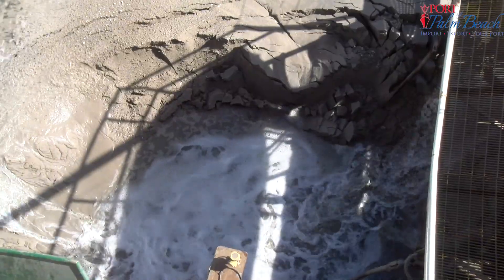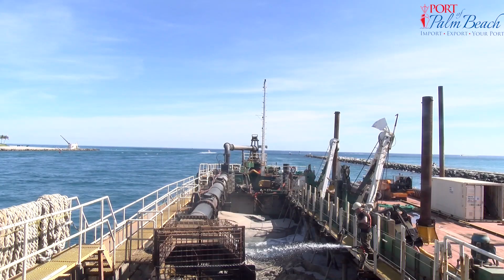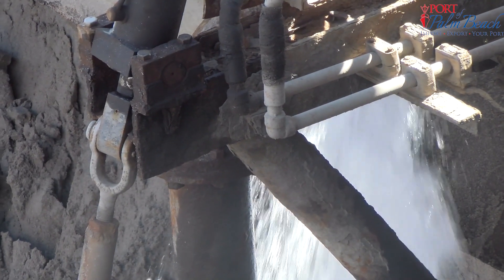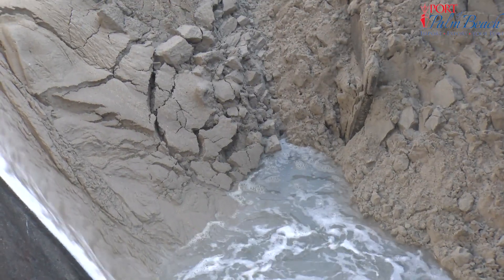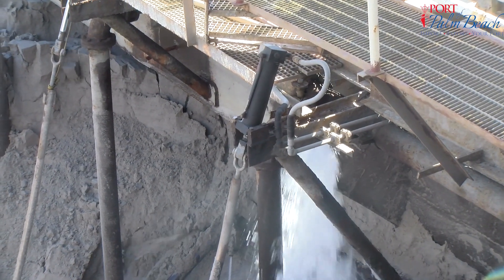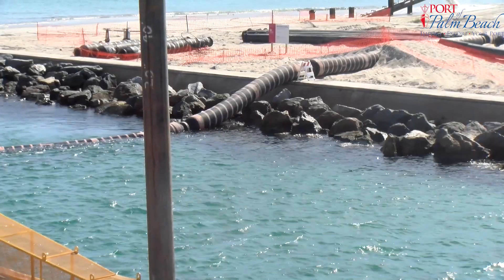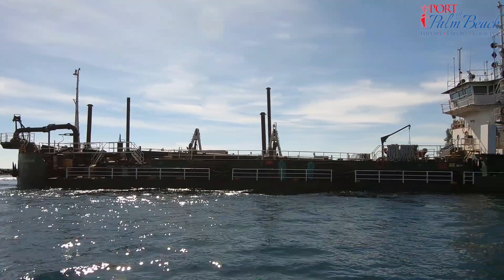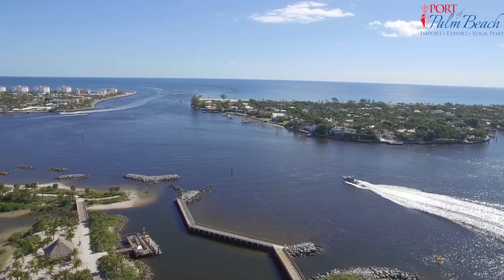Inside the dredging of the Lake Worth Inlet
A look inside the 2019 maintenance dredging of the Lake Worth Inlet